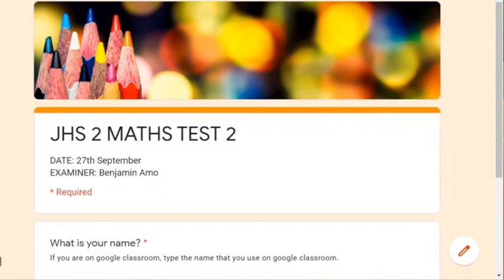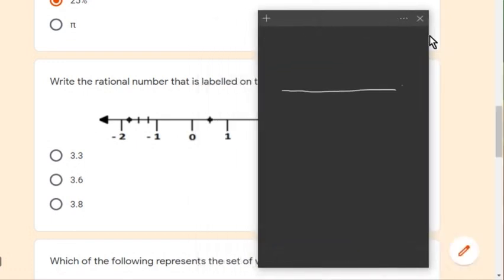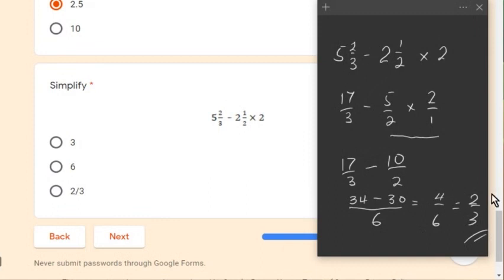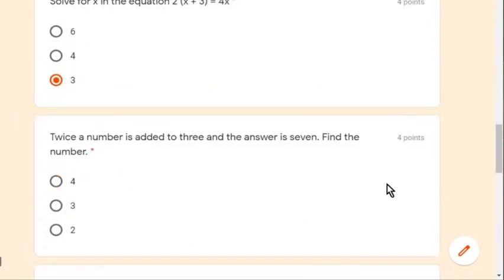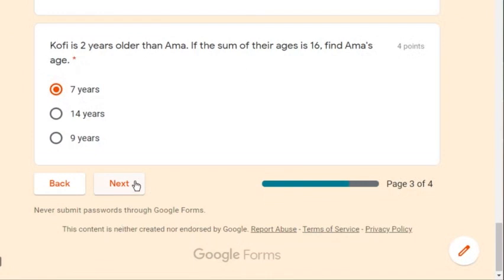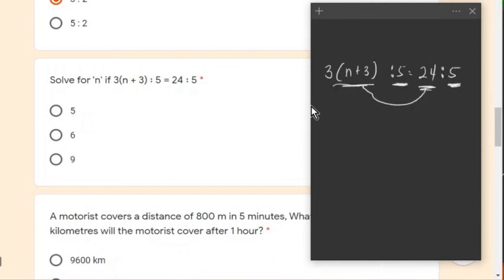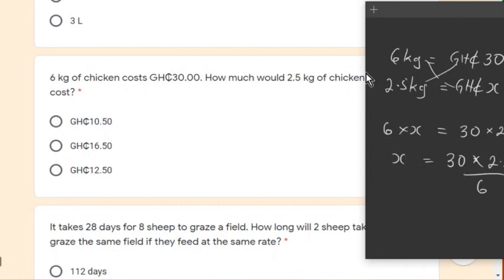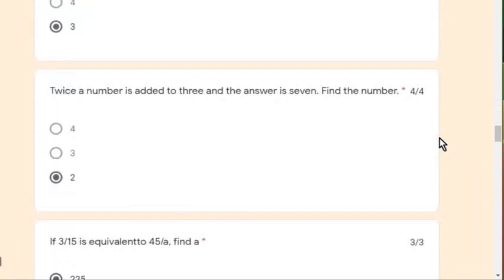JHS 2 MATHS TEST 2 Answers